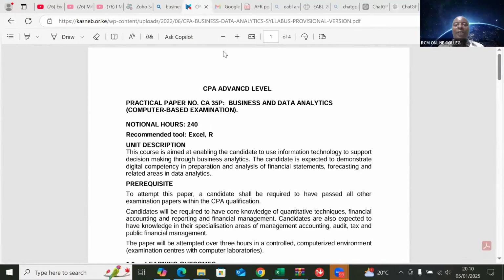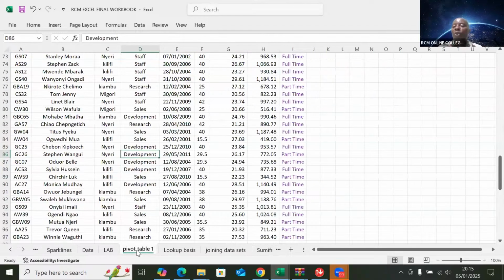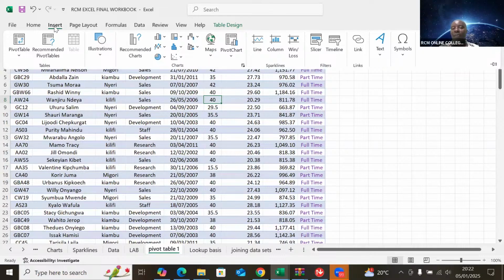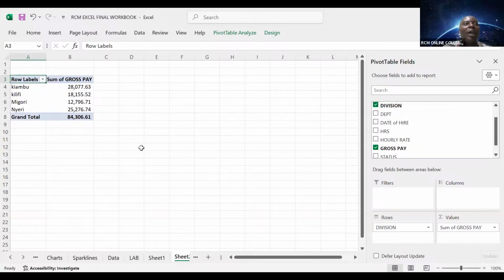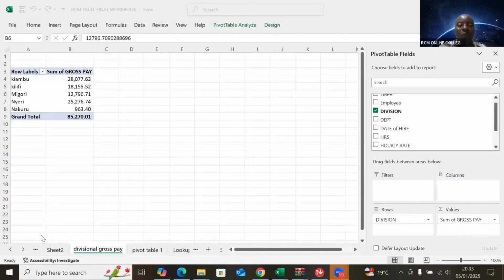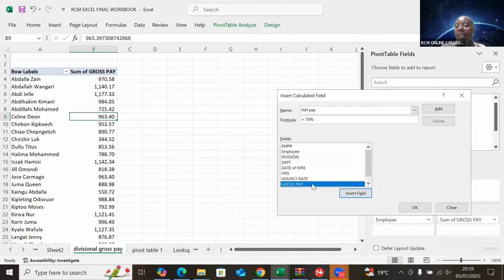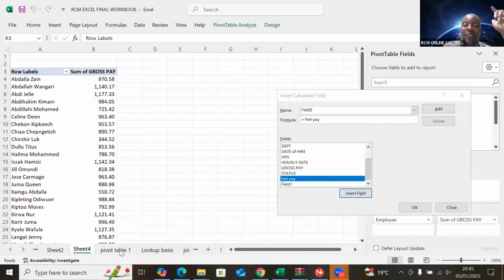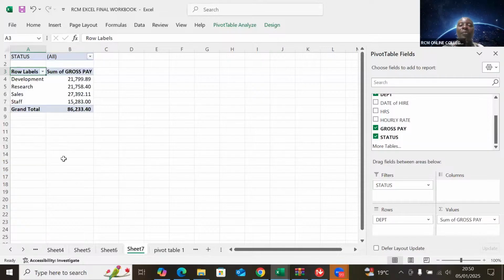BDA-Advanced excel-CPA KENYA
BDA-Advanced excel-CPA KENY

𝗧𝗛𝗘 𝗖𝗟𝗢𝗖𝗞 𝗜𝗦 𝗧𝗜𝗖𝗞𝗜𝗡𝗚! ⏰
𝐓𝐮𝐞𝐬𝐝𝐚𝐲, 𝟏𝟏𝐭𝐡 𝐀𝐮𝐠𝐮𝐬𝐭 𝟐𝟎𝟐𝟔 𝐚𝐭 𝟏𝟏:𝟓𝟗 𝐩.𝐦.
𝐓𝐇𝐈𝐒 𝐎𝐅𝐅𝐄𝐑 𝐈𝐒 𝐅𝐎𝐑 𝐓𝐇𝐄 𝐁𝐎𝐋𝐃!
If you believe in your preparation and are confident about passing your August exams, secure your next semester today and enjoy:
✅ ONE FREE practical short course
✅ Certificate upon completion
𝗖𝗣𝗔 | 𝗖𝗙𝗙𝗘 | 𝗖𝗦 | 𝗔𝗧𝗗 | 𝗖𝗣𝗙𝗠 | 𝗖𝗜𝗙𝗔
𝟯 𝗣𝗮𝗽𝗲𝗿𝘀: 𝗞𝘀𝗵 𝟭𝟱,𝟲𝟬𝟬 → 𝗞𝘀𝗵 𝟭𝟰,𝟬𝟰𝟬
𝗕𝗗𝗔 | 𝗙𝗠𝗗𝗔
𝗡𝗼𝗿𝗺𝗮𝗹: 𝗞𝘀𝗵 𝟭𝟬,𝟬𝟬𝟬 → 𝗞𝘀𝗵 𝟵,𝟬𝟬𝟬
And if you don’t pass a paper, don’t worry! The fees paid for that paper will be carried forward to the following semester.
📲 Paybill: 6242839
📝 Account: Enter your papers